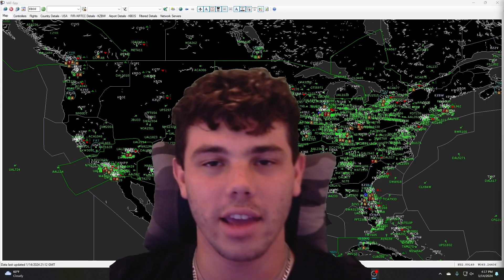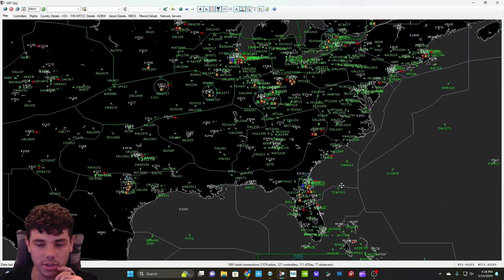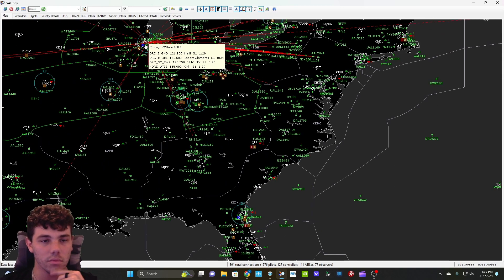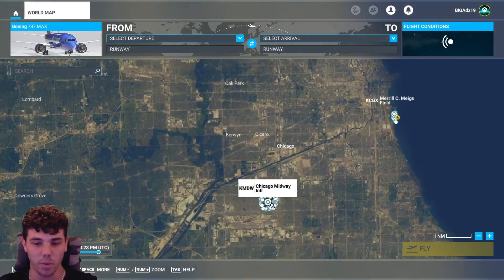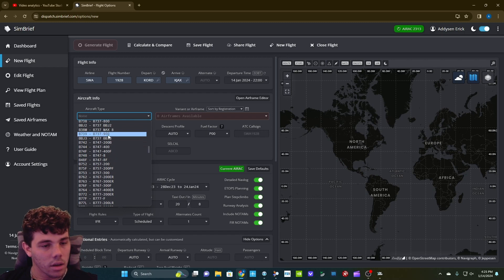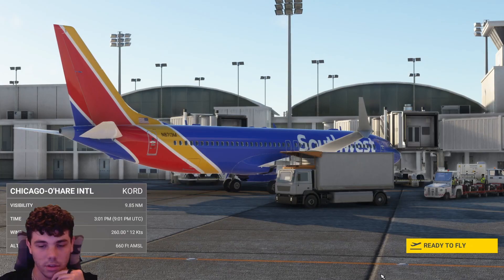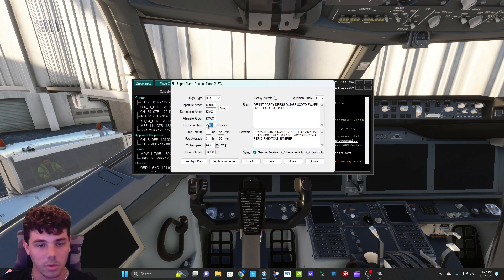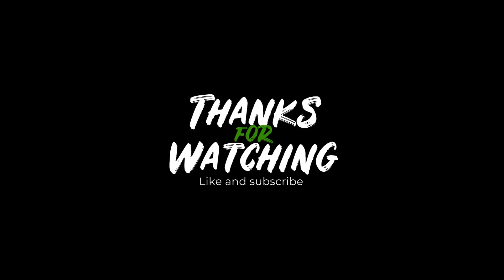How To Create and File a Flight plan on VATSIM (EP 2: VATSIM for Dummies) VATSIM Beginner Tutorial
Hey guys welcome to the second episode of Vatsim for Dummies!  I am showing you how to create and file a flightplan for vatsim and it is super easy! So if you're interested in becoming a vatsim member, welcome to the network!